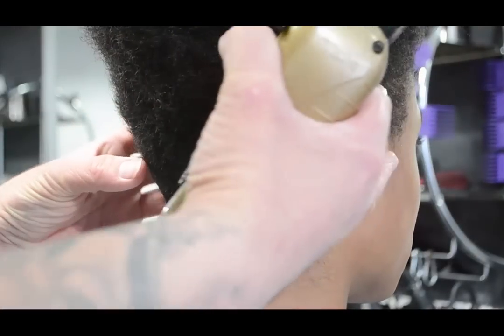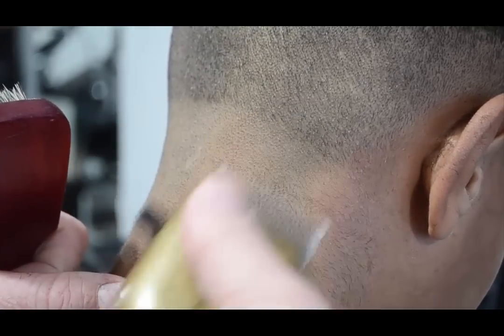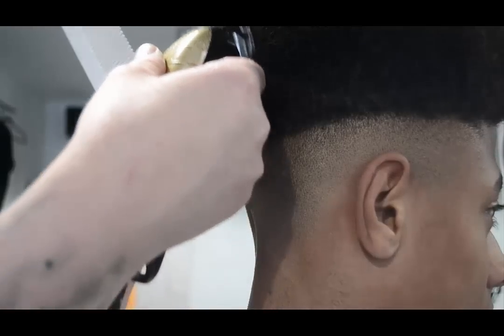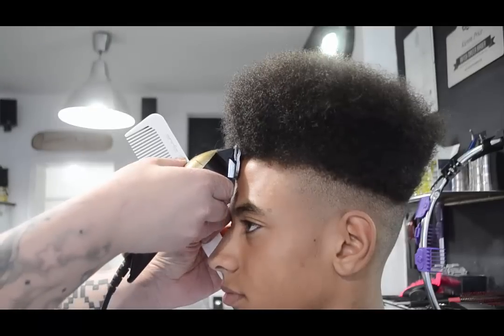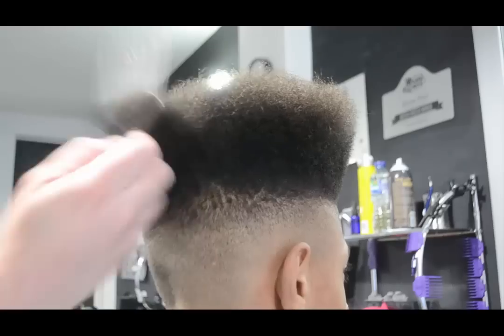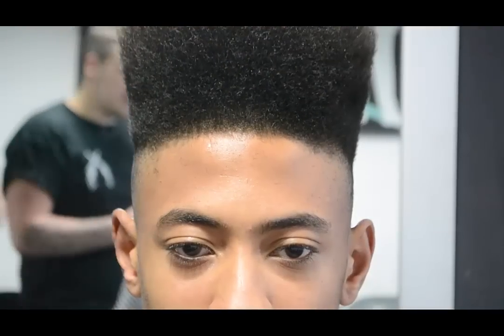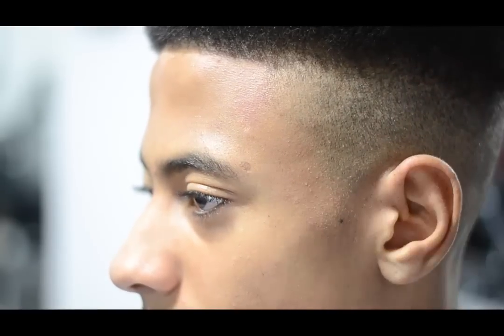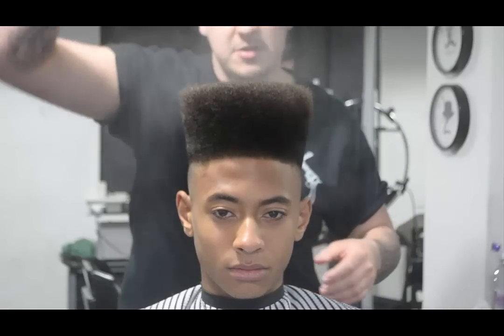Skin Fade High Top - Kieron The Barber -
This is a detailed version of how I would prepare, cut, fade and style a high top fade.

In this video I used the following tools:

1. Andis UK Fades
2. Andis Clipper Comb (White) comes in various different colours.
3. Blue Beards Shavette Razor.
4. Pro Line Hair Oil And Sheen.
5 Andis UK T-Outliners With a Foil Head Attatchment